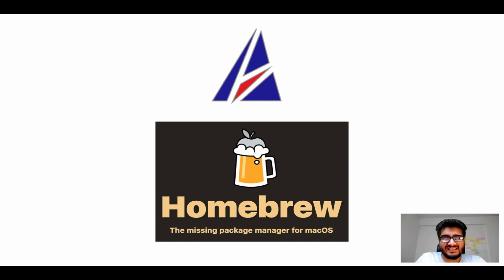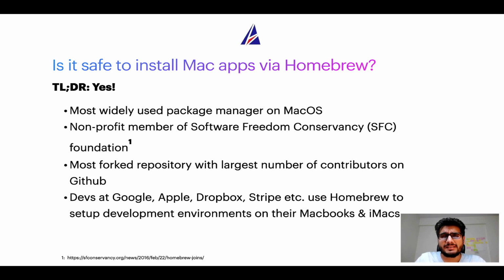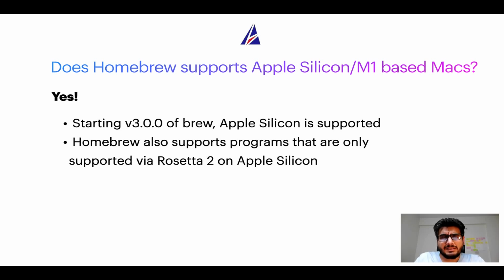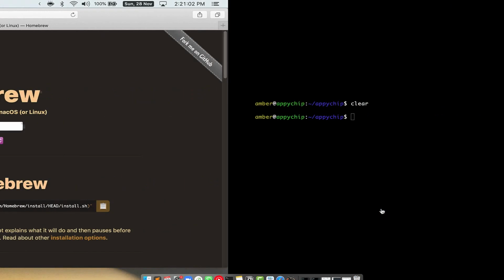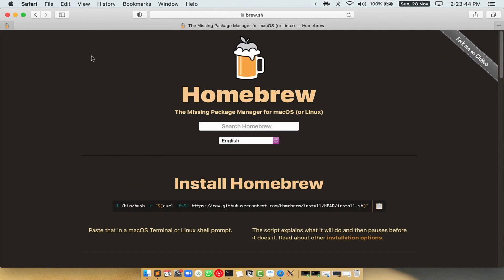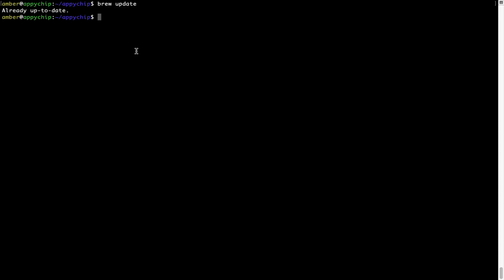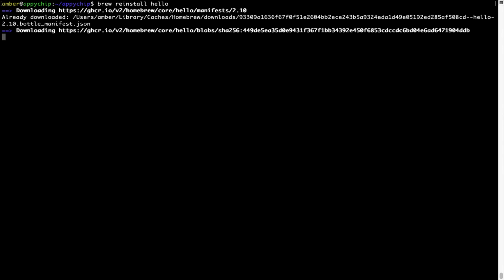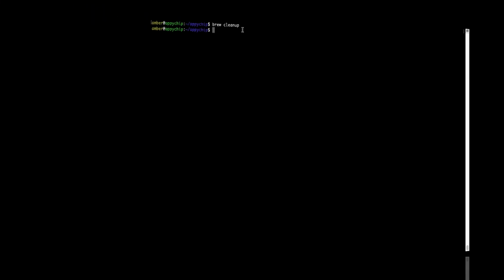Download & install mesos on Mac OS (Big Sur, Monterey, Catalina, Mojave) via Homebrew / brew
In this tutorial video, we will show you how to download, install, reinstall and repair 'mesos' using 'brew' package manager ( or simply Homebrew ). Brew works on all supported versions of Mac OS X.

Description of mesos program/app: Apache cluster manager